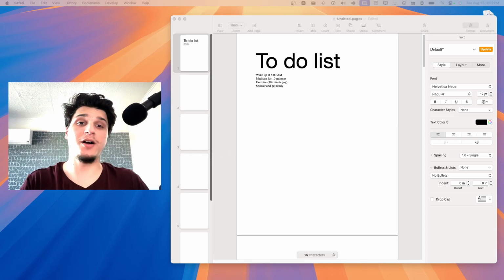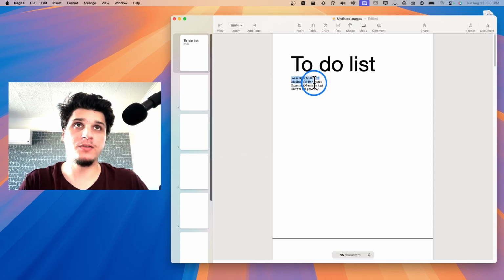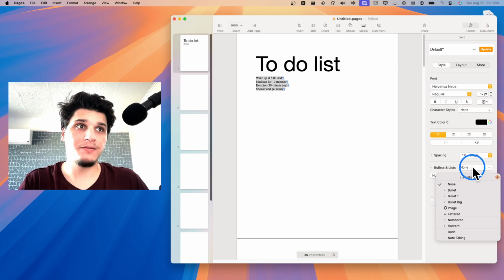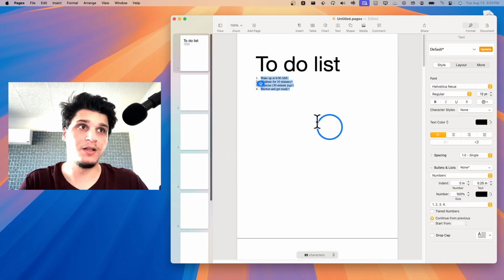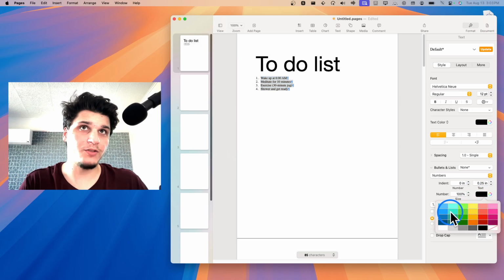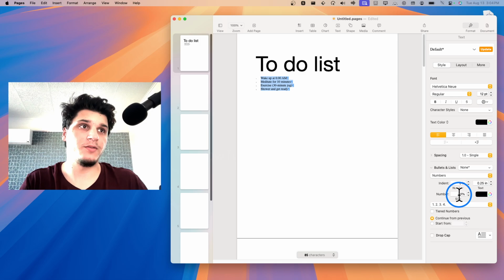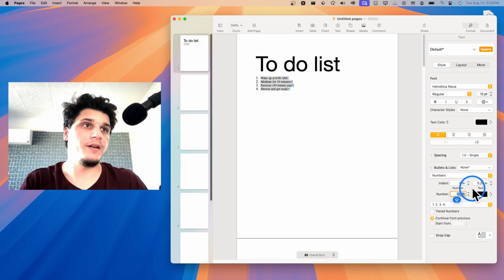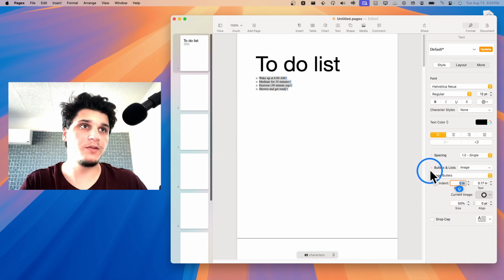How Can I Add Bullet Points In Pages App Step By Step Pages Tutorial